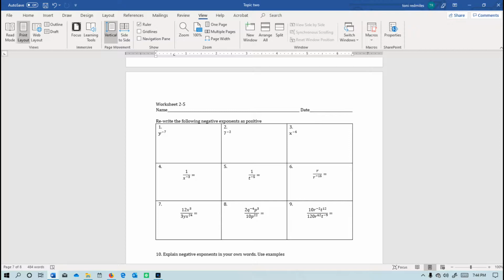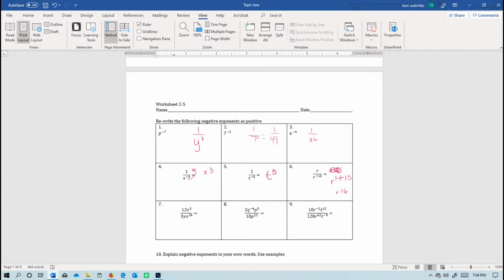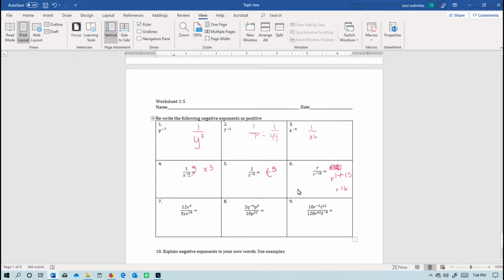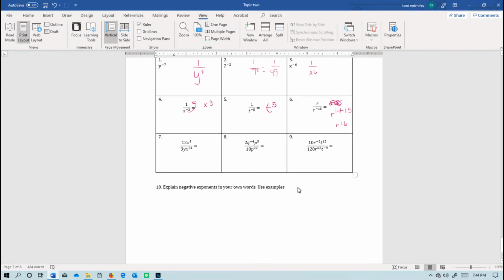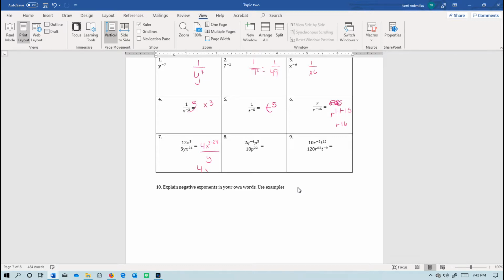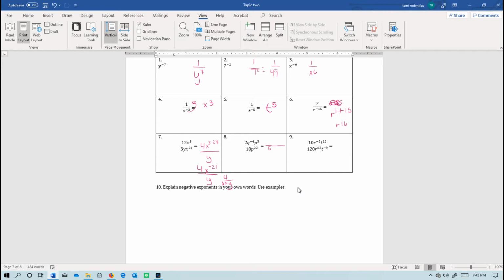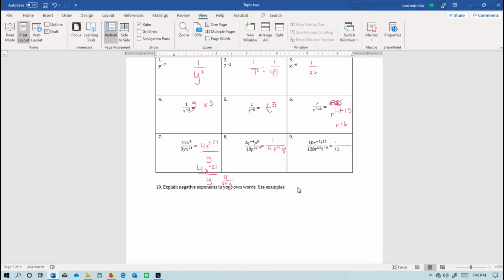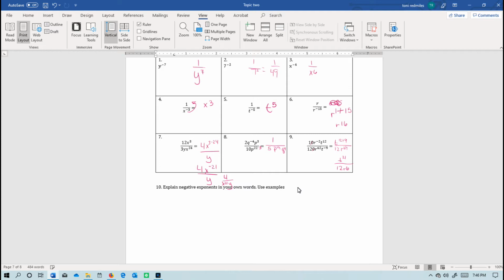Discovering Exponents WS 2-5